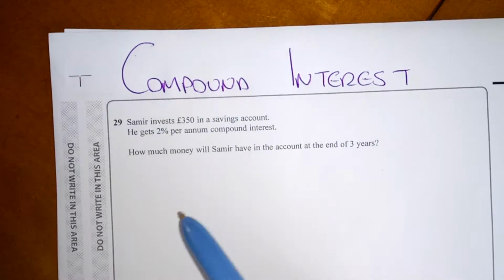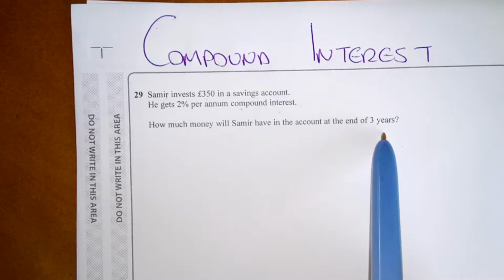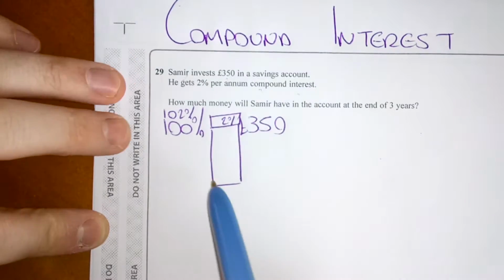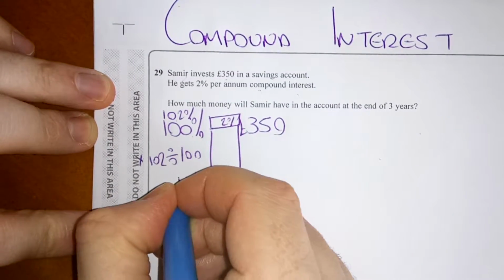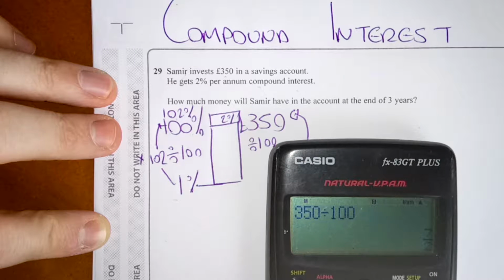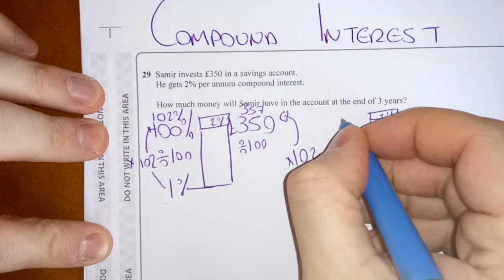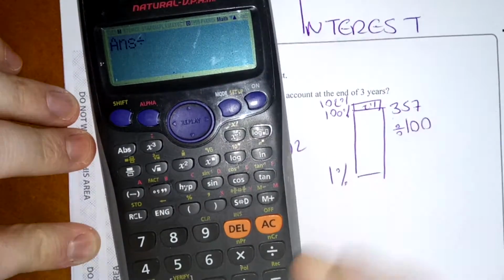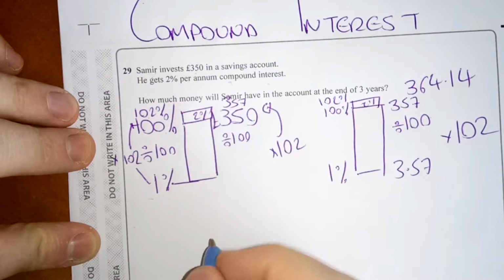Compound Interest With a Percent Bar Foundation New GCSE (9-1) Calculator Exam Question